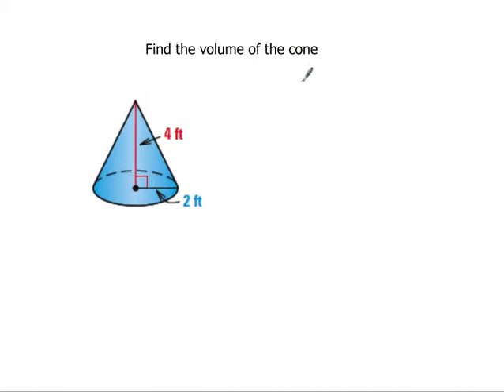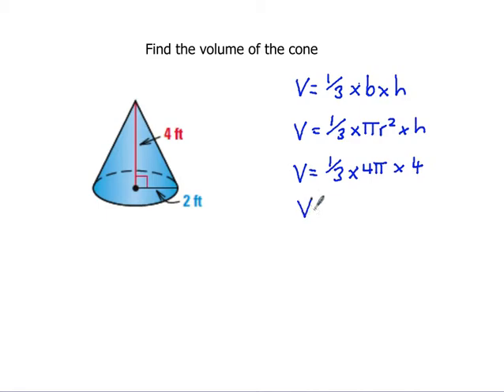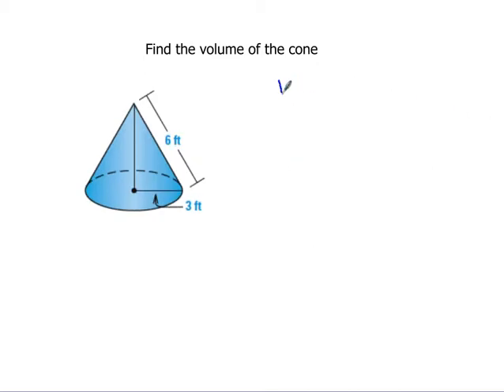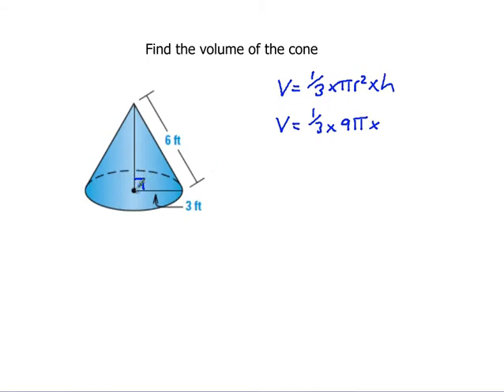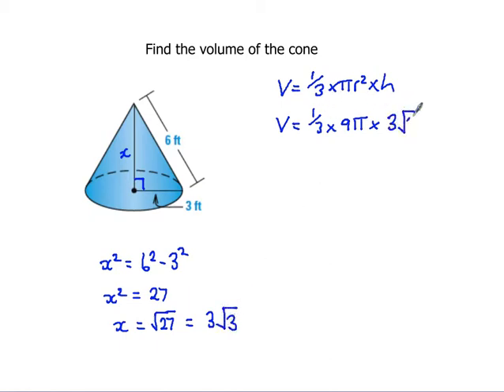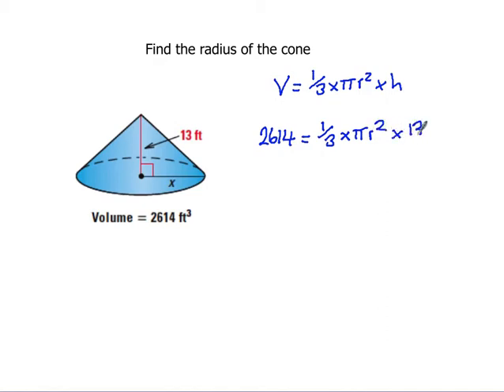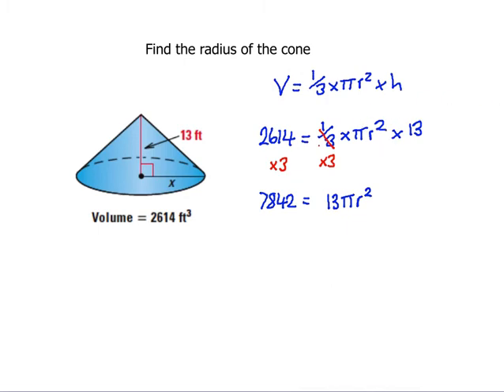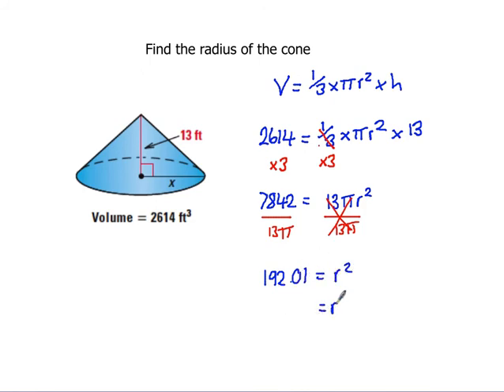Volume of a cone